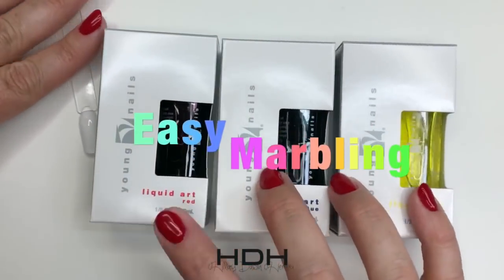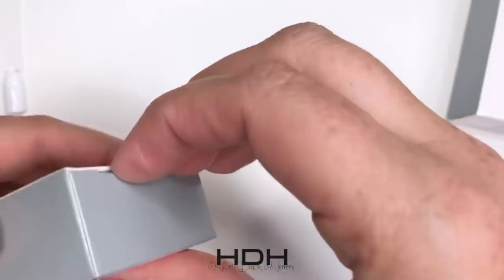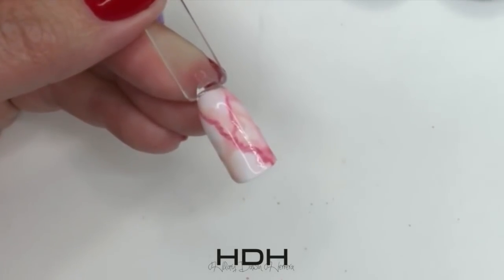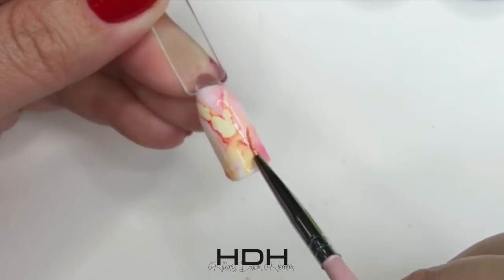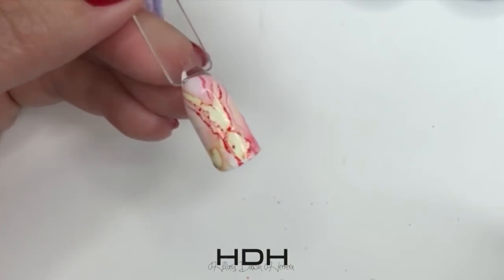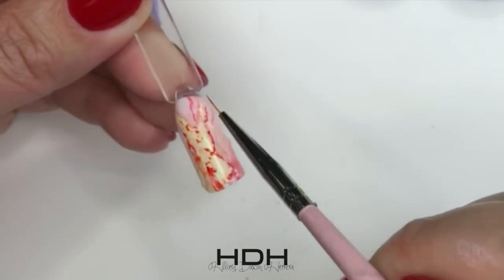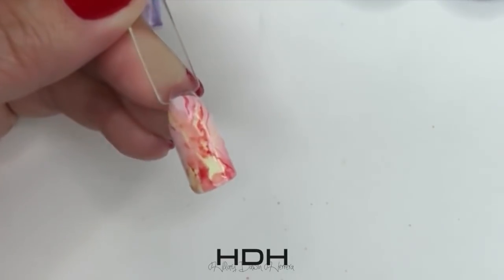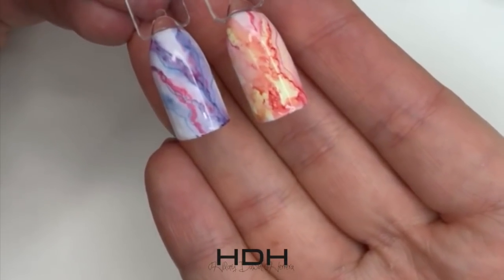EASY Nail Marbling with Young Nails Liquid Art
Hilary walks you through easy nail marbling as she is teaching her live students. You get to come along for the ride and learn too!!!